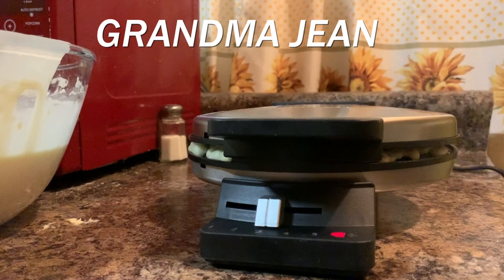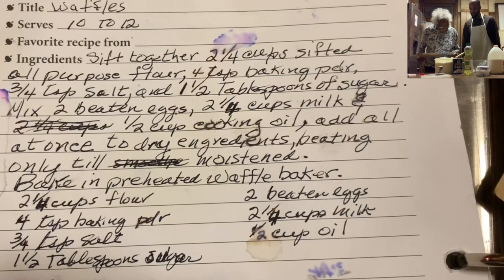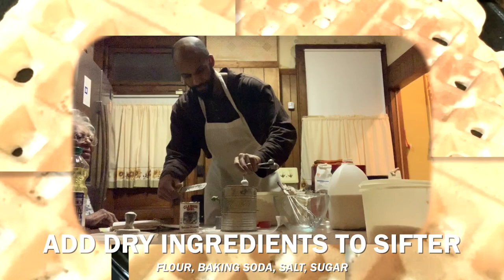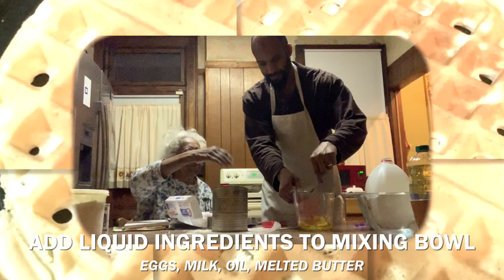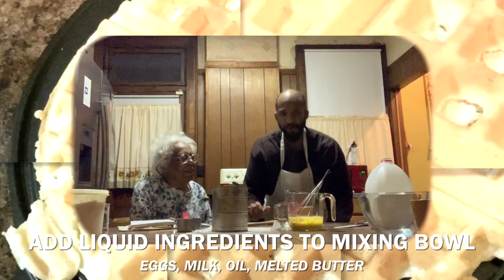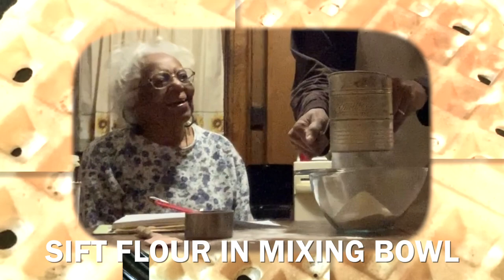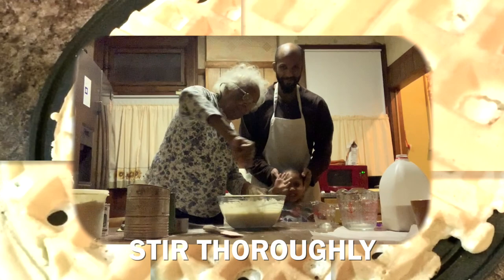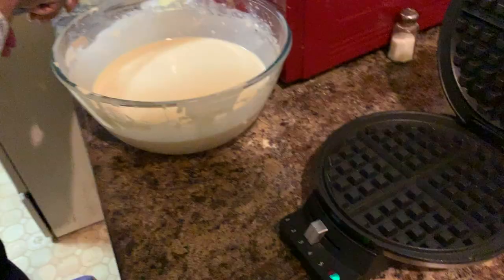Grandma Jeanne's Homemade Waffles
Happy Mothers Day! In this video my Grandmother shows me how to prepare the mix for her delicious homemade waffles.  I have been eating these waffles pretty much all of my life and they are the best! If you use this recipe you will not be disappointed! Watch the 2nd video to see how our waffles turned!

GRANDMA JEANNE'S WAFFLE RECIPE --
Sift Together
2 1/4 cup sifted all purpose flour
4 tsp baking powder
3/4 tsp salt
1 1/2 tablespoons of sugar

Mix
2 eaten eggs
2 1/4 cups milk
1/2 cup cooking oil

Add Liquid ingredients all at once to Dry Ingredients
Beat Until Moistened

Bake In Preheated Waffle Iron

Abdullah Powell Productions